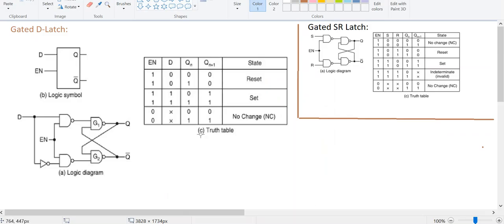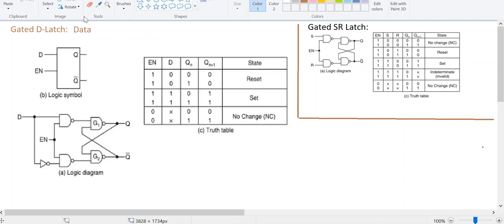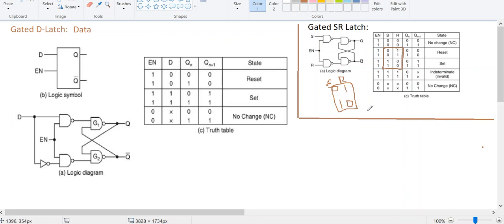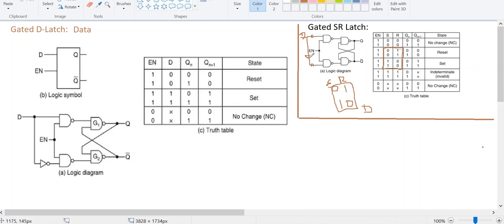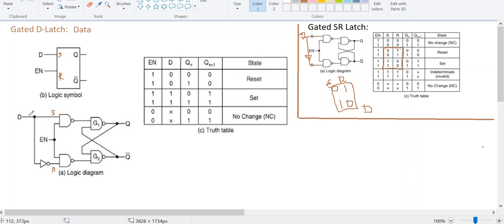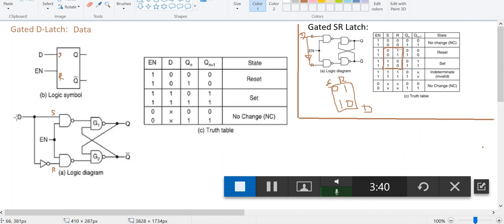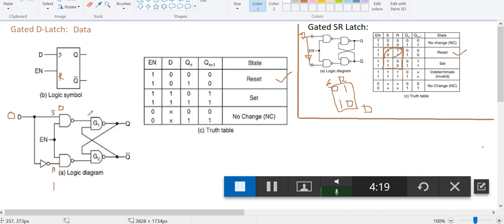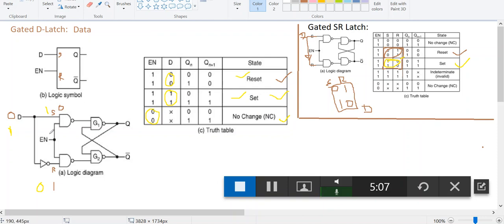Gated D latch